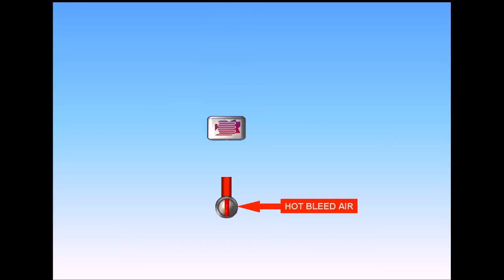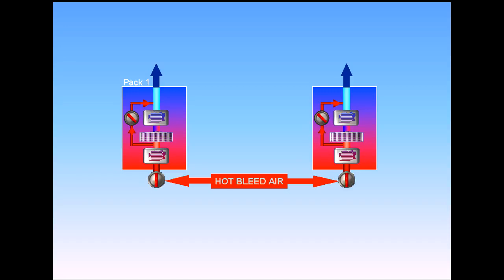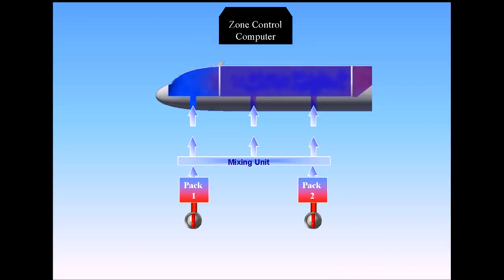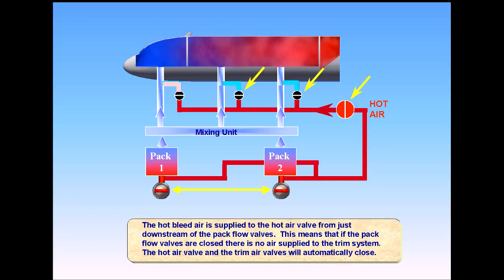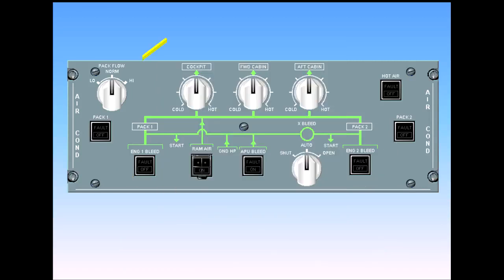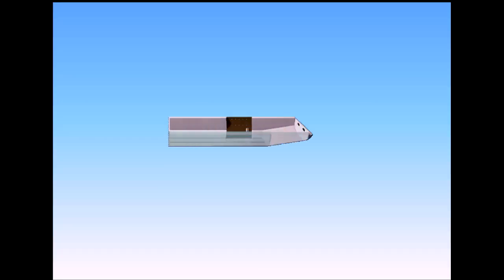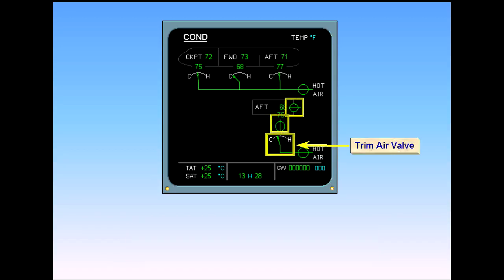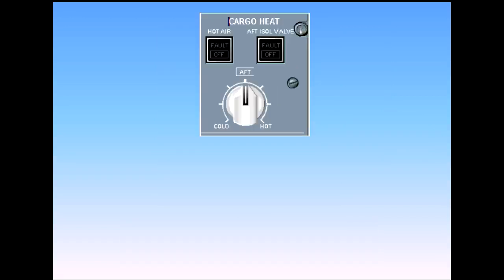Airbus A320 CBT #14 Air Conditioning System Description